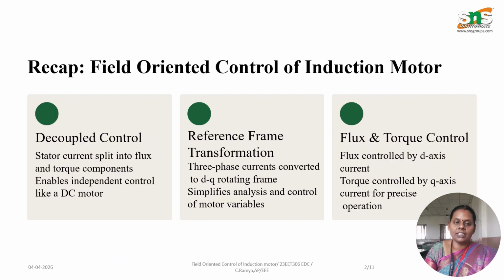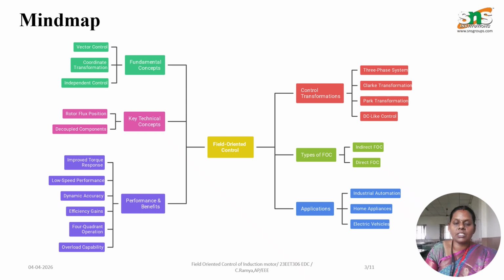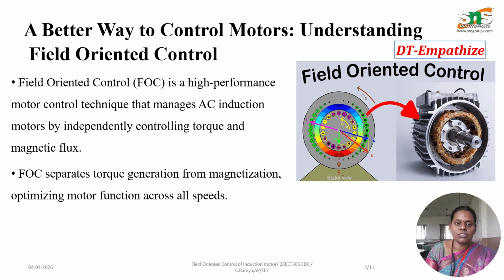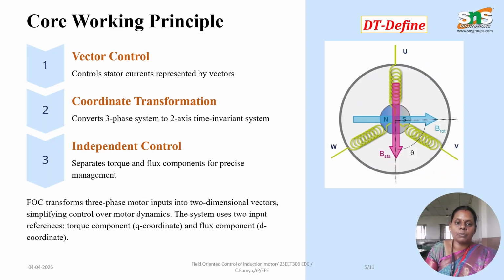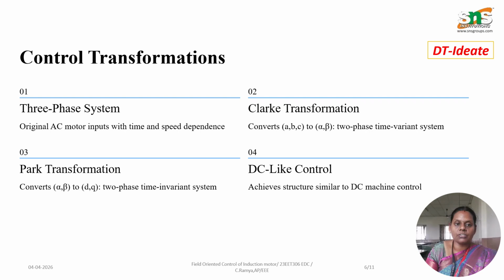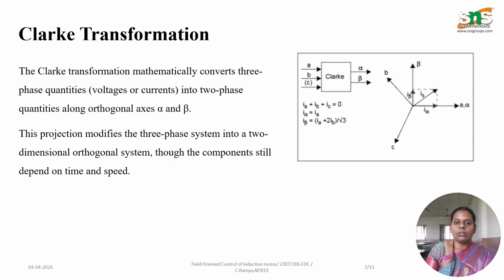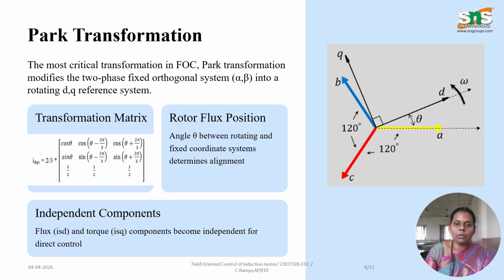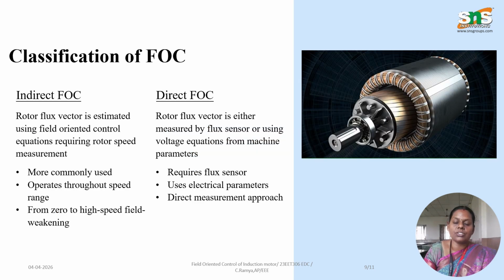Field oriented control (FOC) of induction motors | Electric Drives and Control | SNS Institutions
Field Oriented Control (FOC) of induction motors is an advanced technique used to achieve precise and efficient motor control in modern electric drives. It works by separating the stator current into two independent components—one controlling magnetic flux and the other controlling torque—similar to the operation of a DC motor. This is made possible using Clarke and Park transformations, which convert three-phase currents into a rotating reference frame. In this frame, the d-axis controls flux while the q-axis controls torque, enabling accurate and dynamic performance. FOC allows smooth operation over a wide speed range, including low and zero speeds. It significantly improves torque response and reduces fluctuations during operation. The method enhances overall efficiency and stability of the motor system. It is widely used in applications such as electric vehicles, robotics, and industrial automation. Although it involves complex calculations, modern digital controllers make implementation easier. Overall, FOC is a powerful control strategy for high-performance induction motor drives.